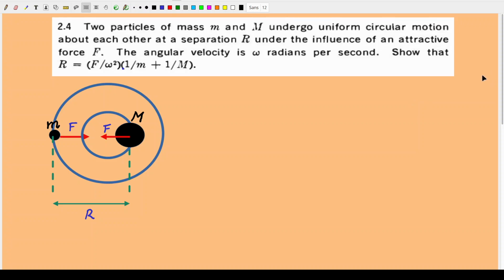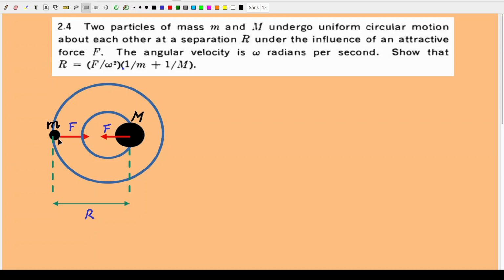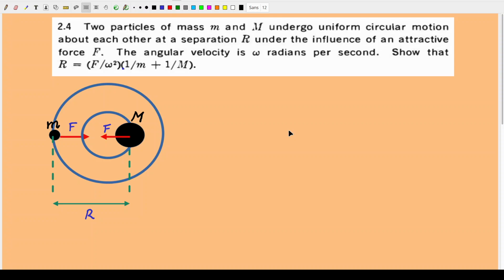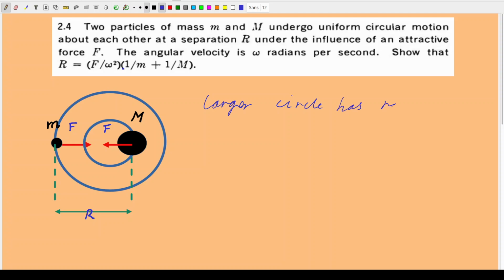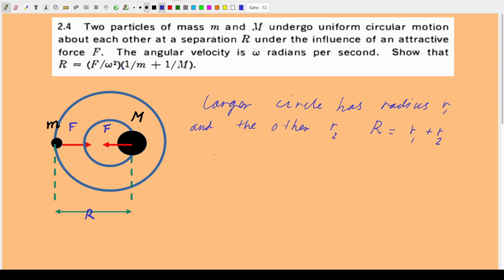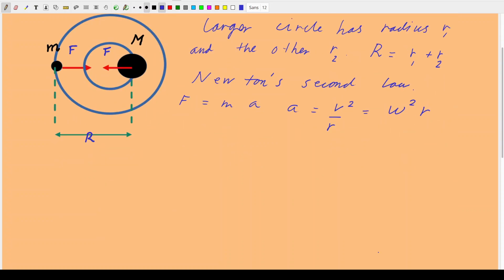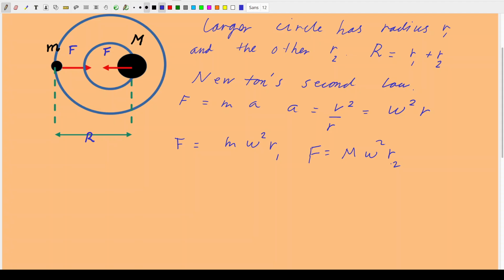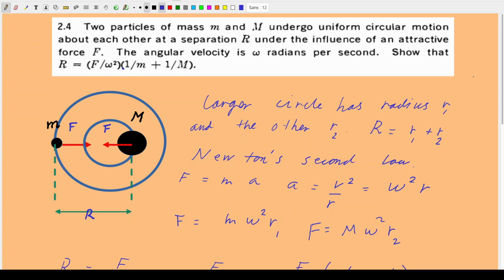Can you solve this 16th century two body problem?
Newton's second and third law is used to quickly solve this physics problem. Also the concept of center of mass is used.

0:00 – Intro
0:30 – Newton's third law
1:06 – Center of mass
3:10 – Newton's second law
3:38 – Centripetal acceleration
5:06 – Final solution

How do we actually SOLVE physics problems? What to think about? What symmetry can we see and what math could be used? These are important questions in physics education. We need to learn the laws of physics and how to apply them. Let me break down the exact thought process and enabling your goal of becoming a top student!